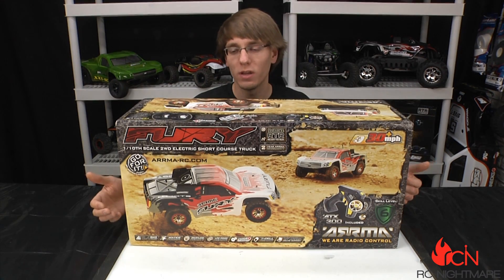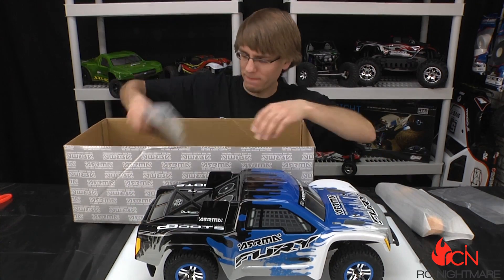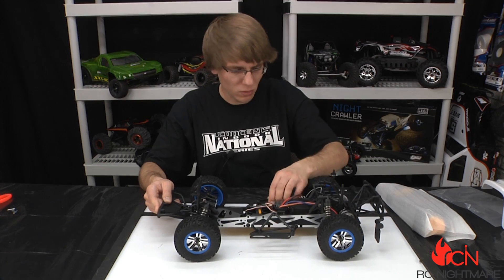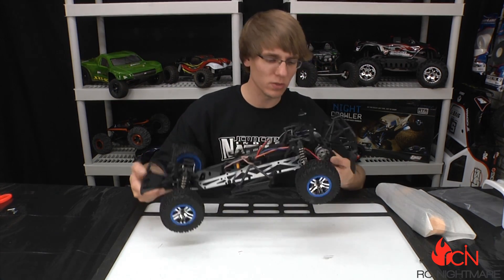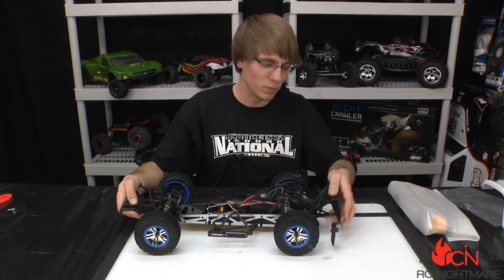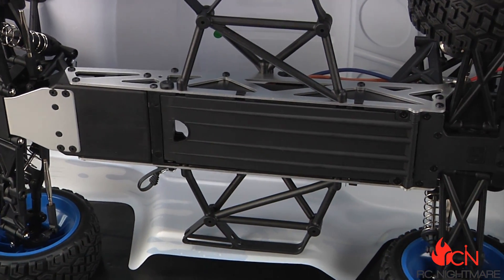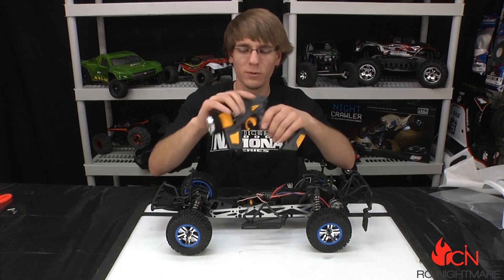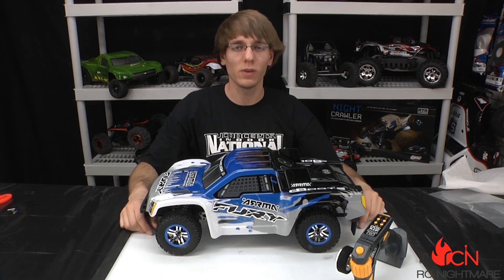Arrma Fury 2WD Short Course Truck Unboxing & Review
The Arrma fury is the second arrma product we added to the collection and we open up this electric brushed rc short course truck for you and show you some of the pro's and con's right out of the box.  In terms of affordable electric short course trucks, the Arrma Fury brings a lot to the table.

30MPH out of the box with a 15t brushed electric motor, 2.4ghz remote and much more makes this truck deliver great potential.